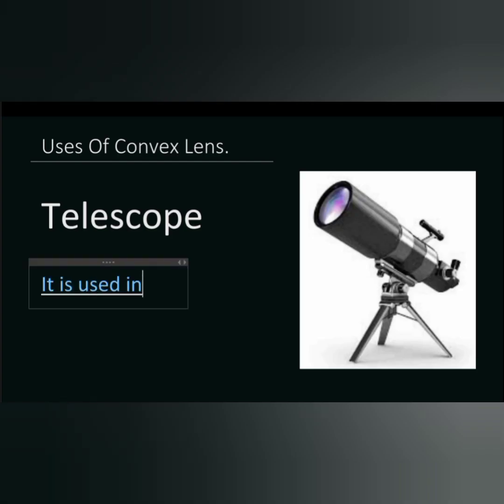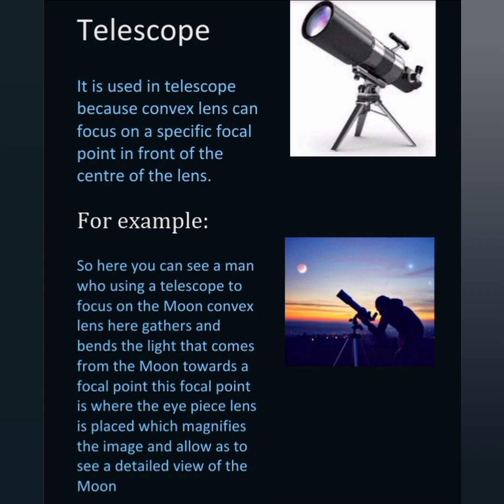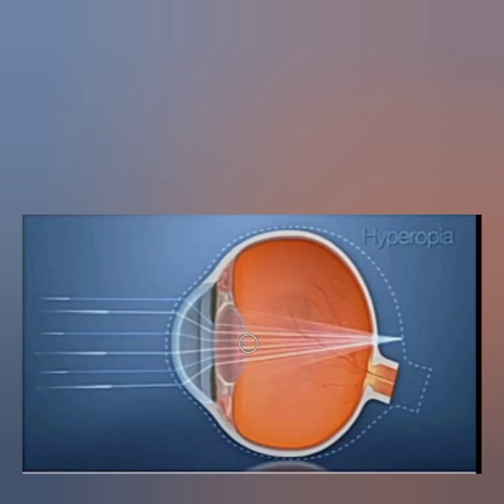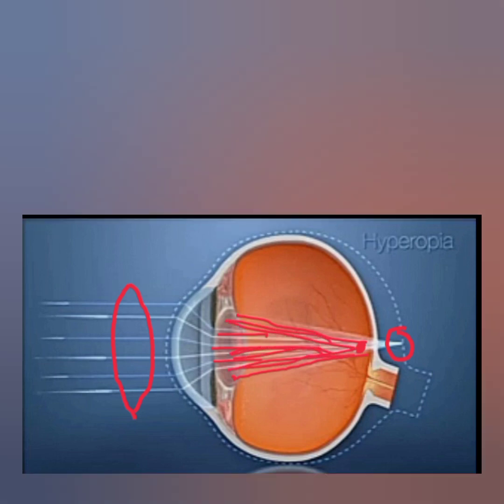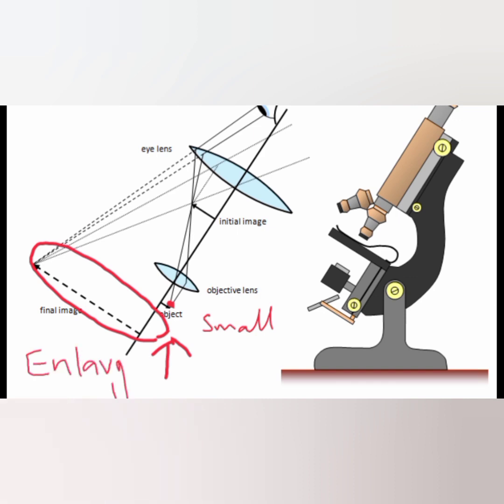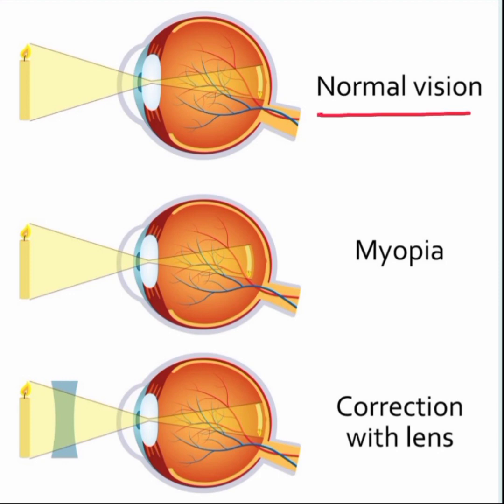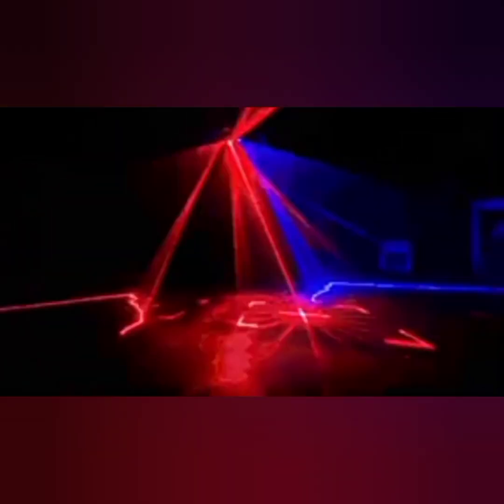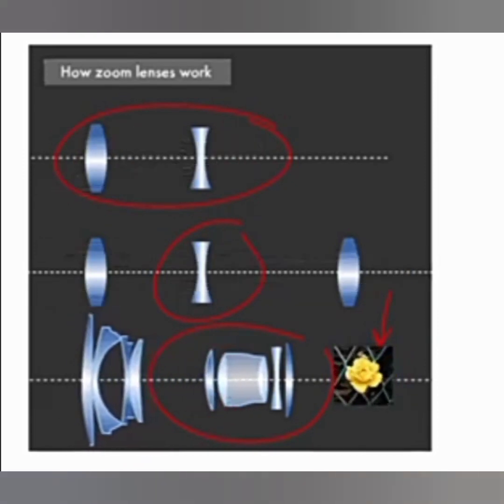Uses Of Convex and Concave Lens || Physics By Dora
The basics of concave and convex lenses
How they bend light in different ways
Real-life applications of concave and convex lenses
How your eye and camera use these lenses